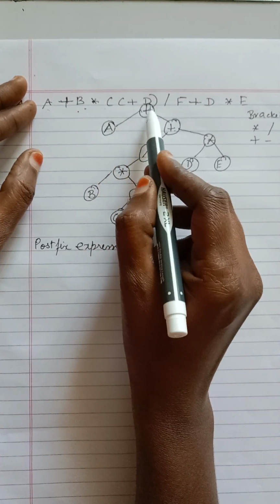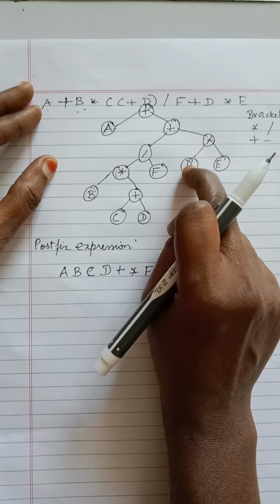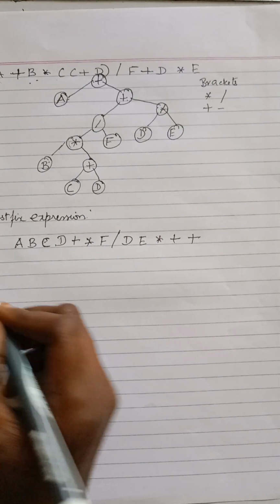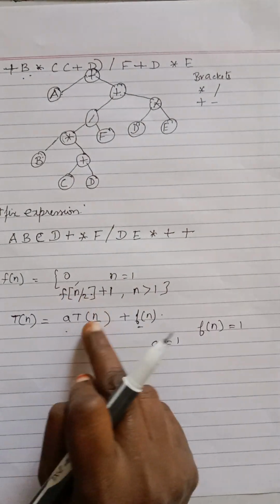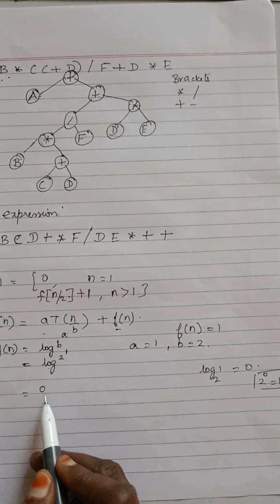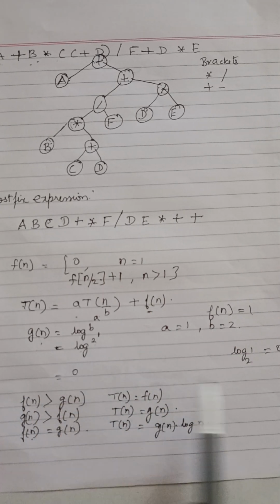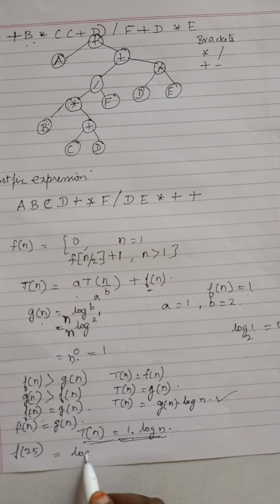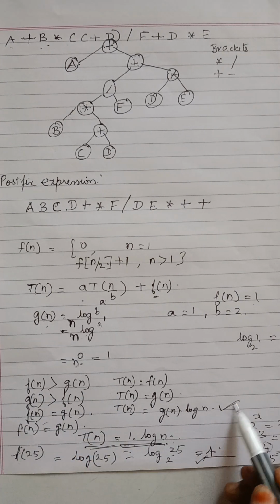Infix to posfix expression conversion- Data Structure problems for NET, SET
Easy methods to solve infix to postfix expression and Recurrence functions in data structures and algorithms. AVL rotation problem in separate video